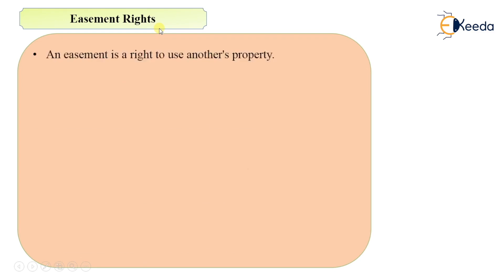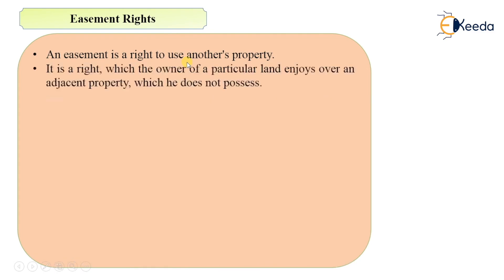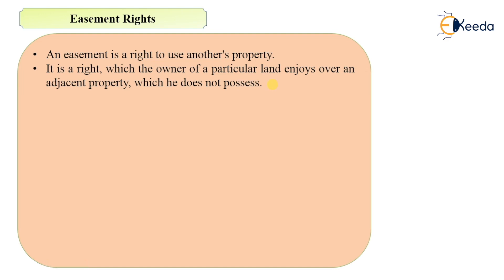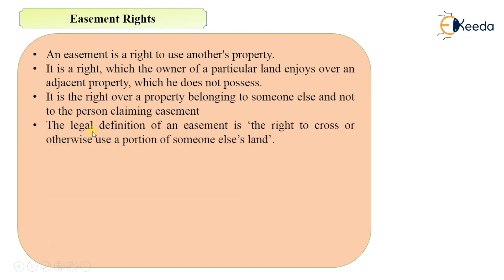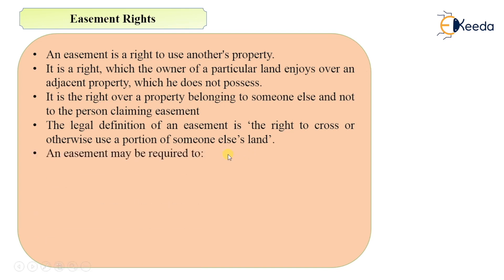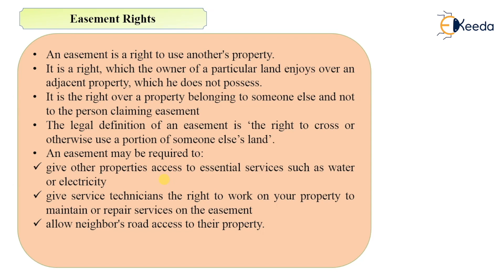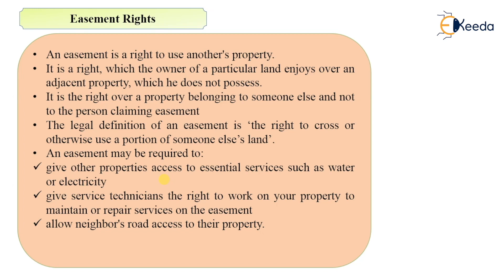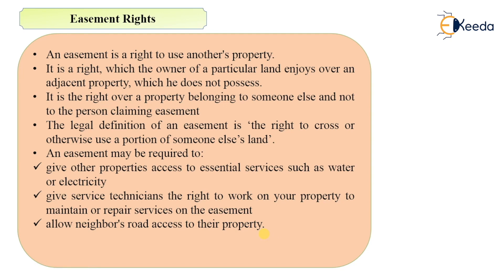Easement Rights - Valuation - Quantity Survey Estimation and Valuation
Video Name - Easement Rights

Chapter - Valuation

Happy Learning!